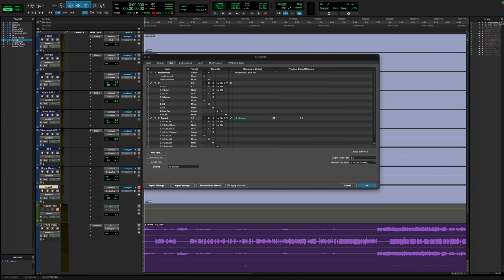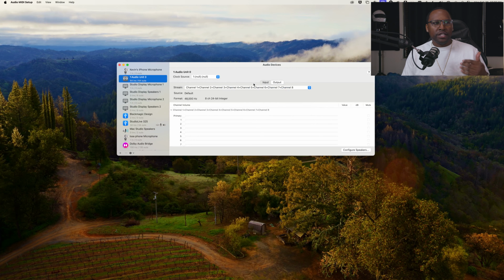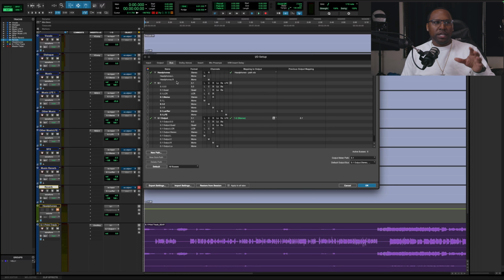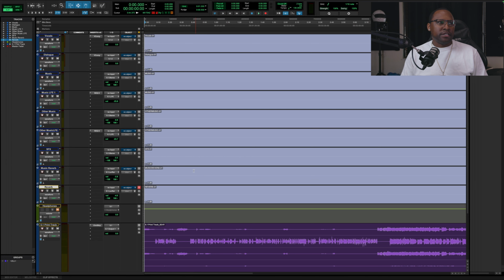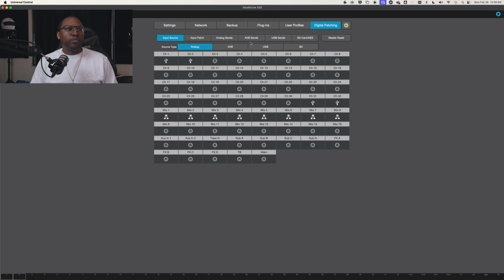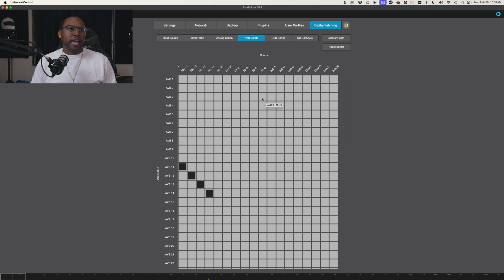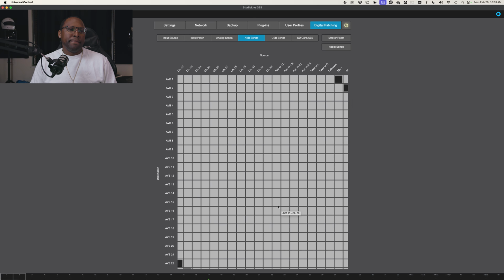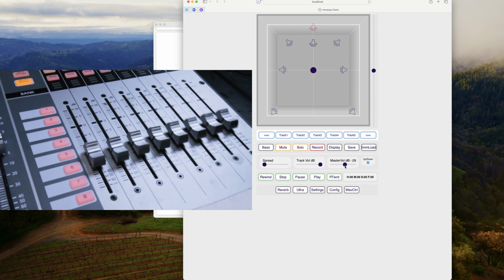Mixing Surround Sound with PreSonus StudioLive 32S (Part 2)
Welcome back to the second part of our series on mastering surround sound with the powerful PreSonus StudioLive 32S digital mixer. This time the tutorial will cover routing from ProTools into the StudioLive 32s in AVB audio mode as well as how to setup AVB on Apple Mac operating system.